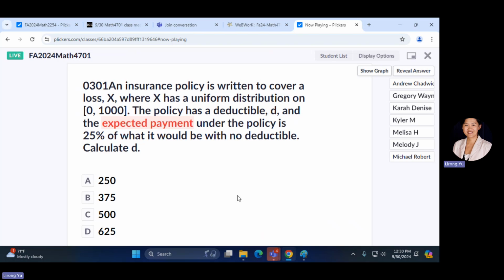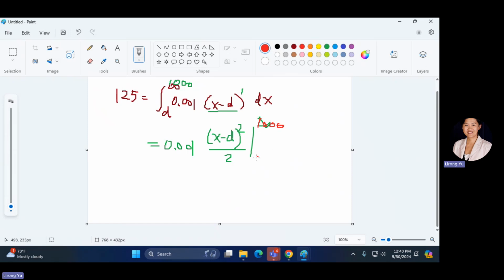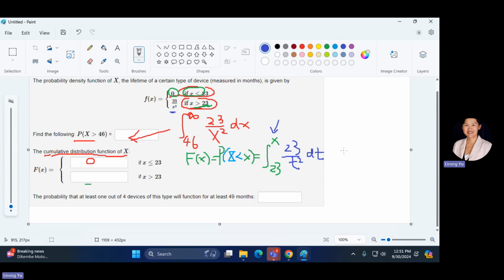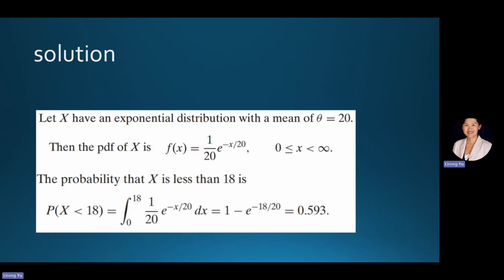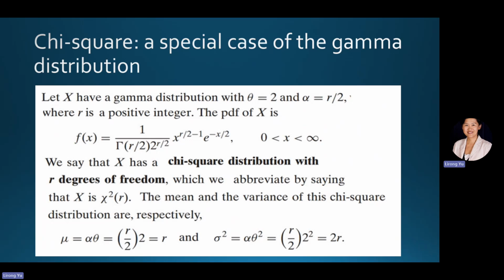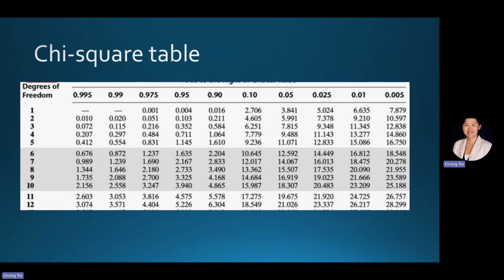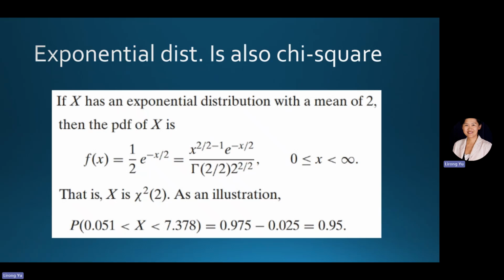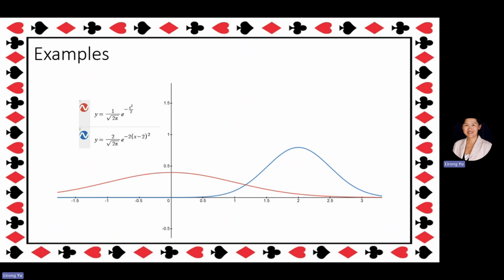The exp, gamma, and Chi-square distribution(part 2)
The exp, gamma, and Chi-square distribution